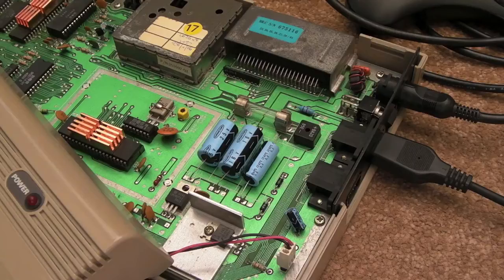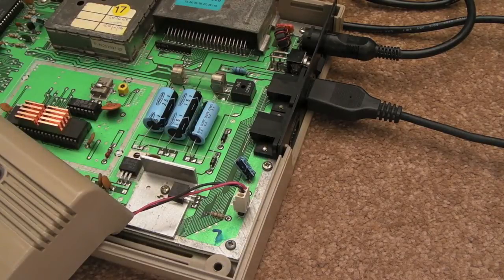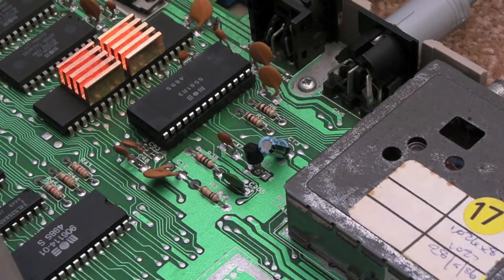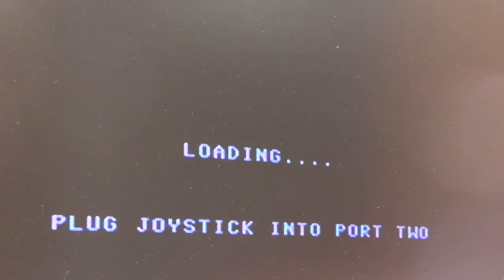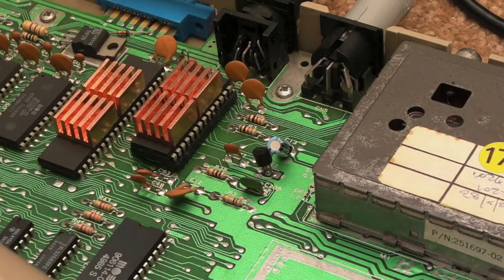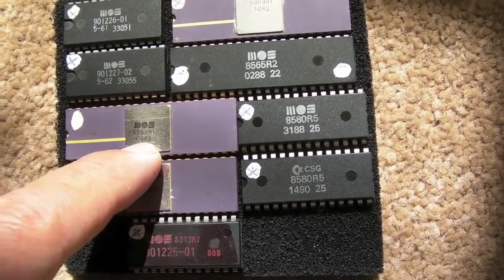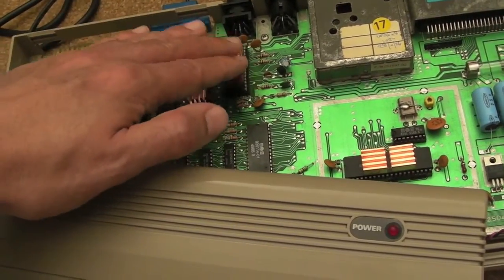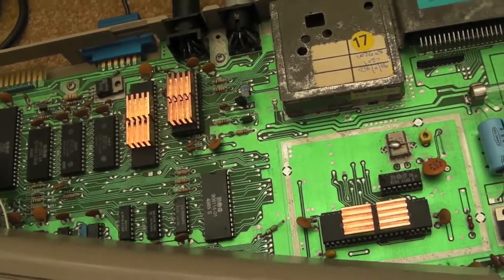Commodore 64 (C64) SID Repair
A short video covering a problem with my SID chip.